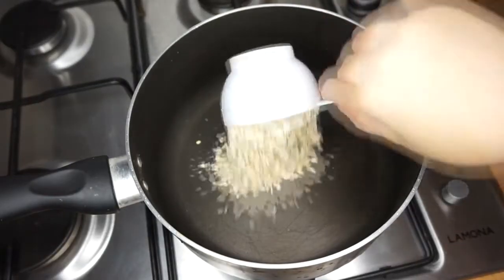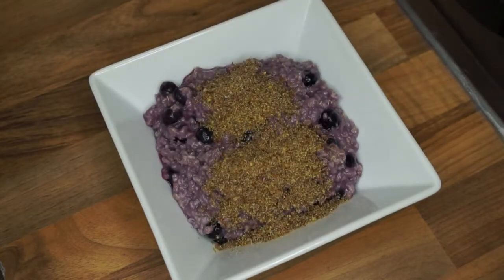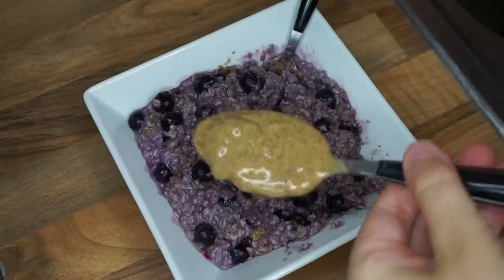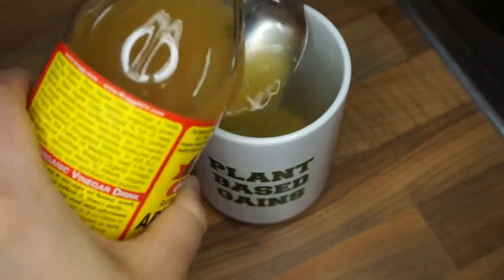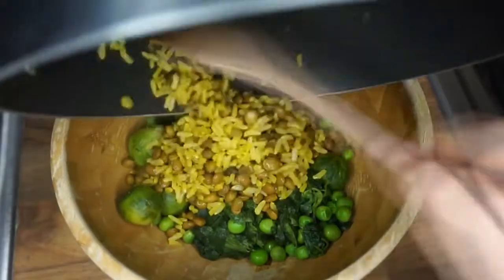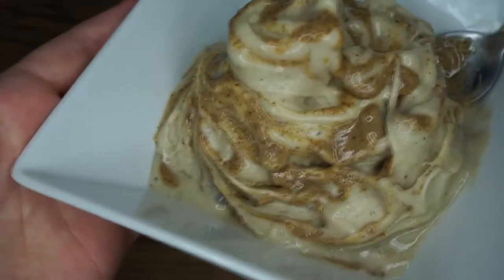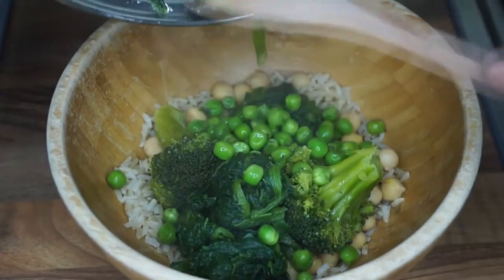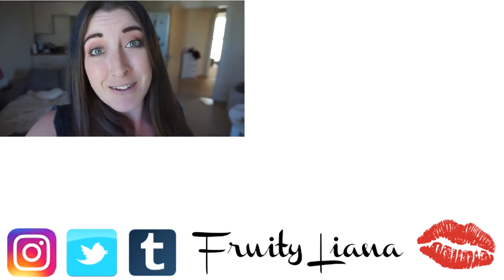Weight loss & health foods || What I eat in a day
Sharing what I eat in a day to be healthy :)

Visit these websites for more information and help to start a vegan lifestyle: